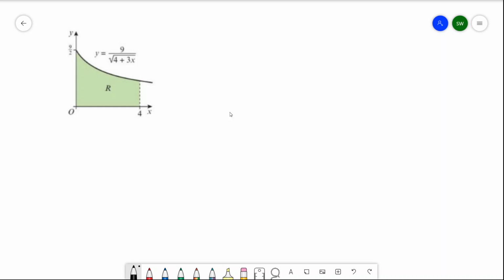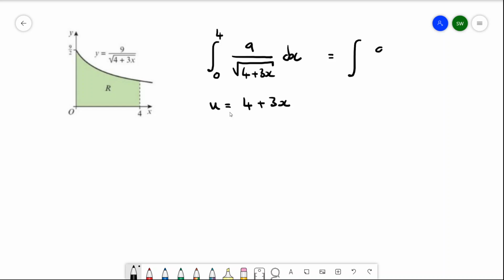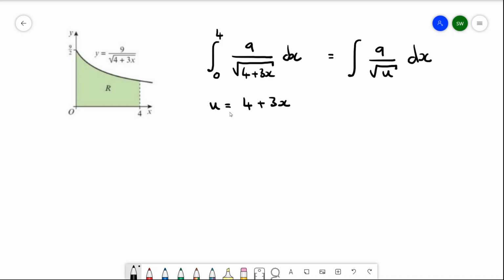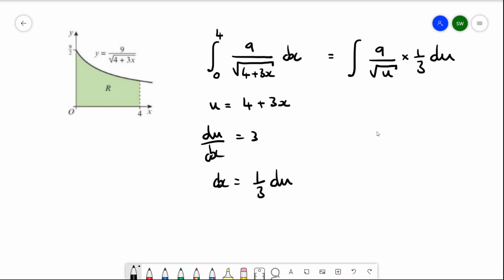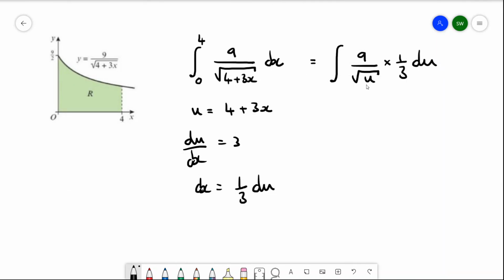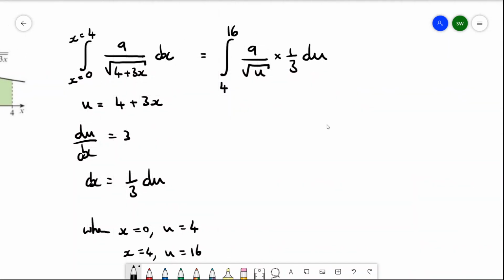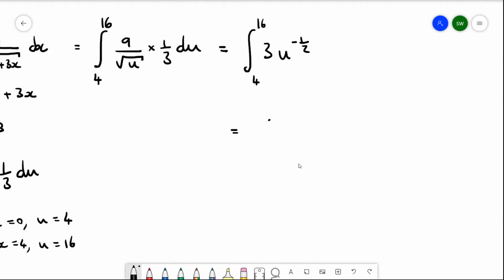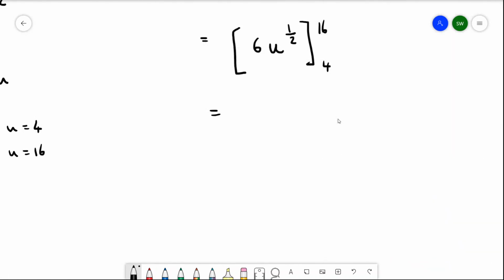Year 2 Pure - P11 Integration - Example 23